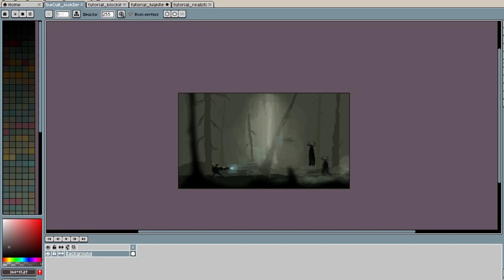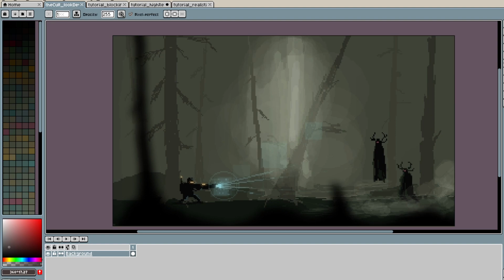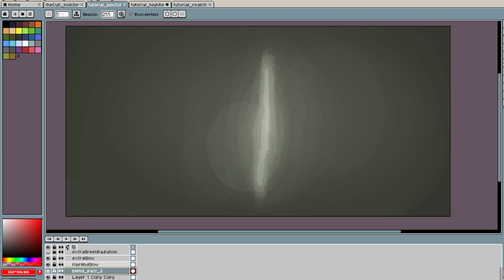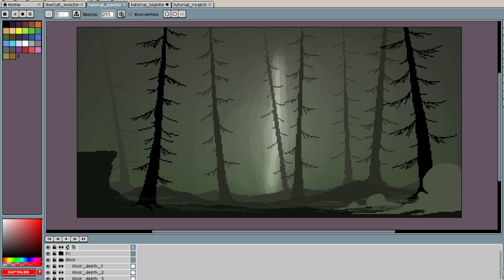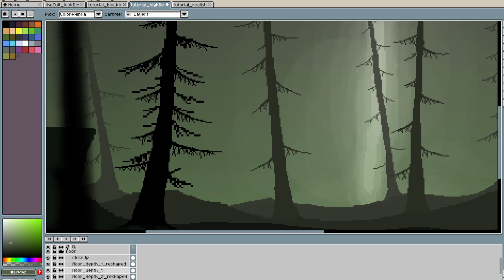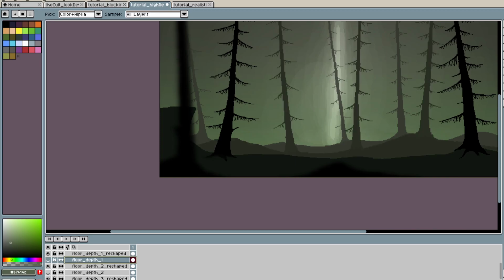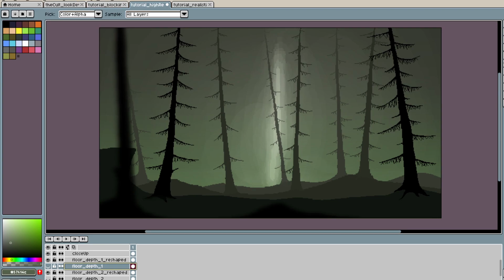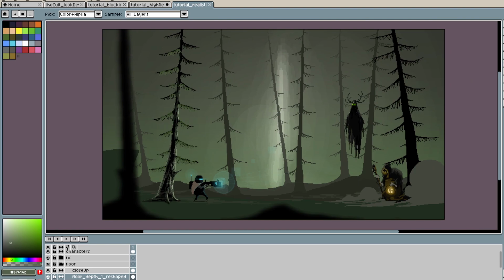Pixel art look-dev tutorial for beginners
This a quick tutorial for beginners that shows the process of going from a rough sketch, to an image serving as a starting point to develop the art of your pixel art games.
I hope it's useful for some.

Cheers